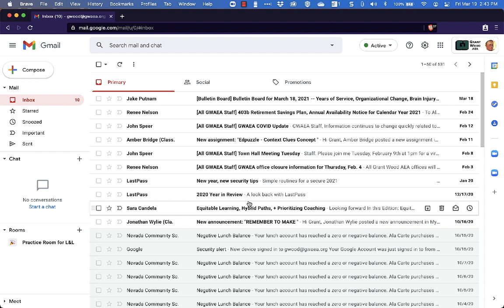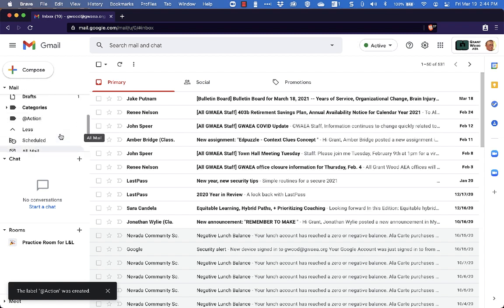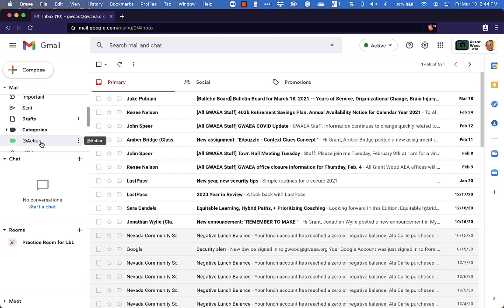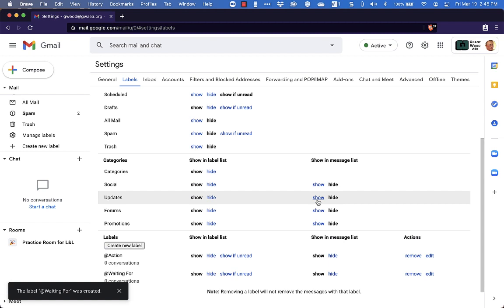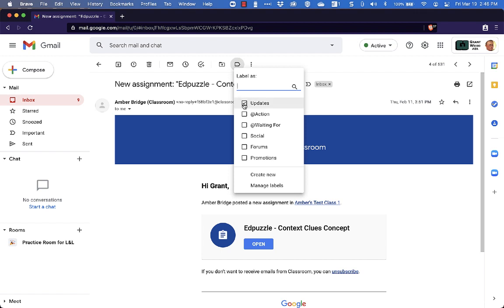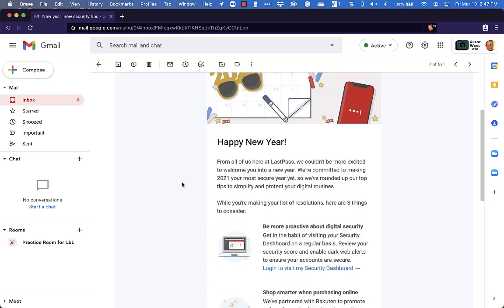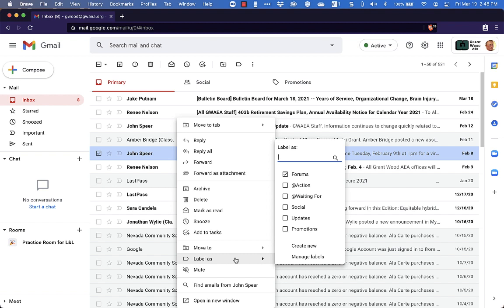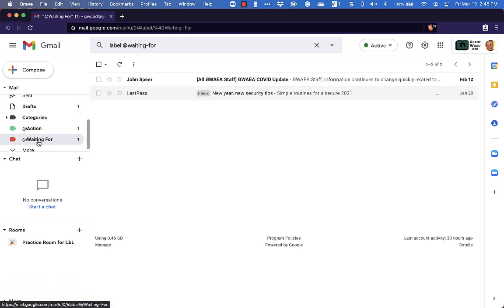How to Create and Manage Labels in Gmail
Learn How to Create and Manage Labels in Gmail. Edit, remove and change colors so that your labels are exactly the way you want them.